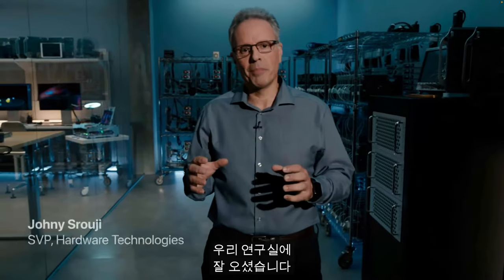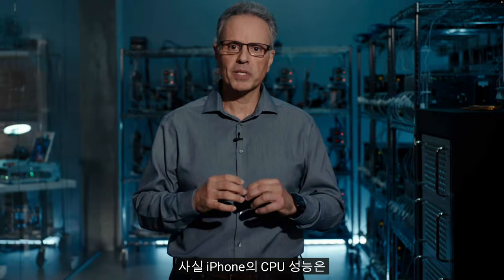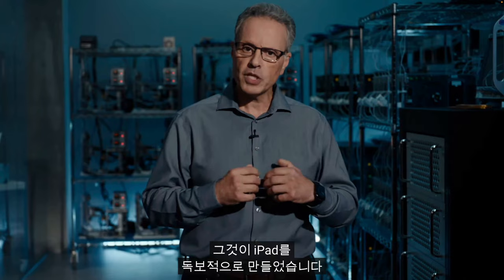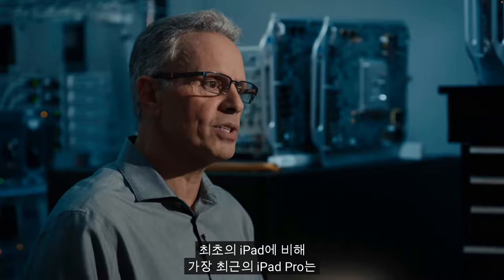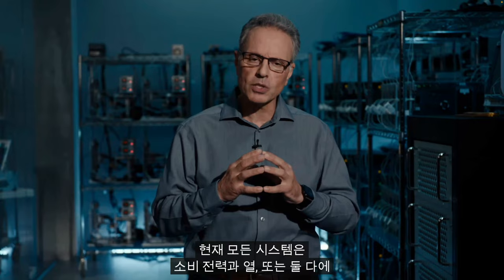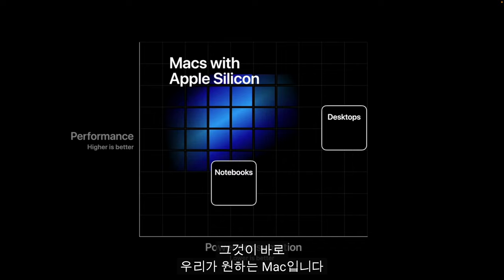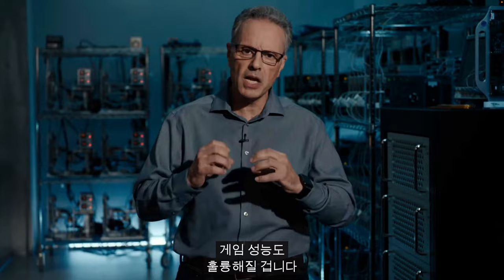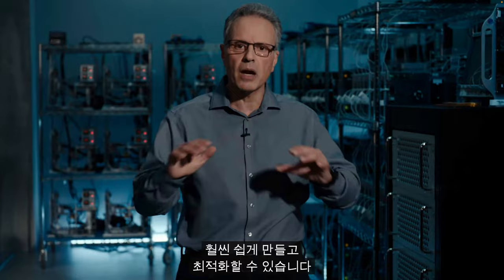Apple 실리콘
Apple 실리콘에 대한 스토리 및 기술 내용을 하드웨어 기술 수석 부사장인 Johny Srouji에게 들어 보세요.